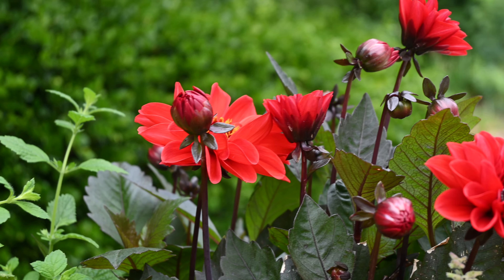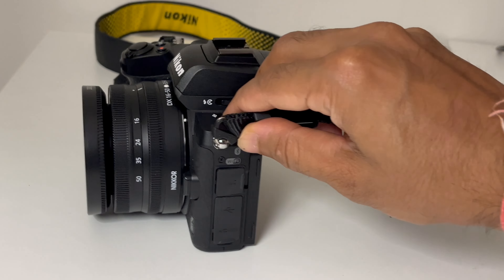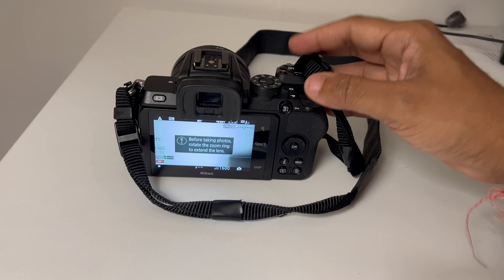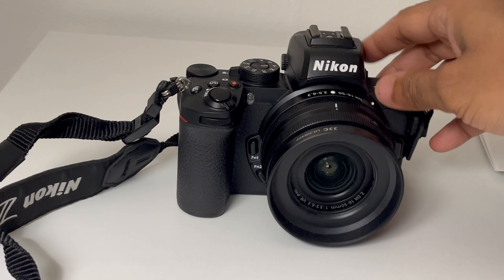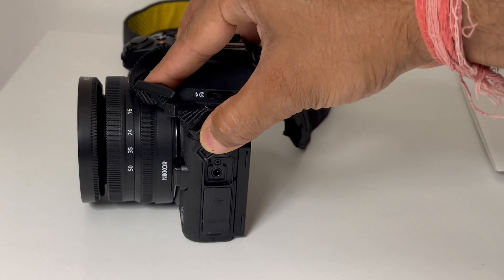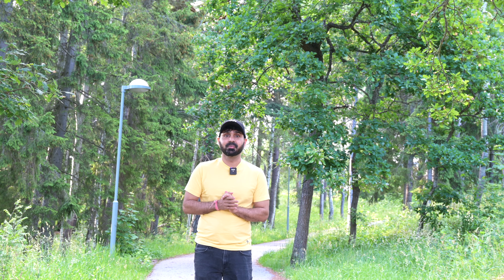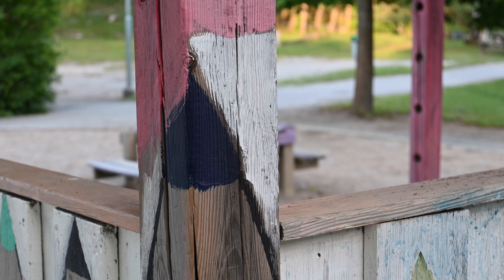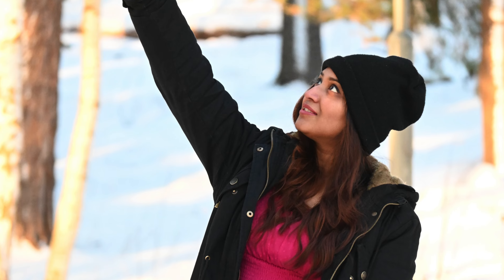2024 मे Nikon Z50 ले या नहीं ? In-Depth Review | Image & Video Quality Test